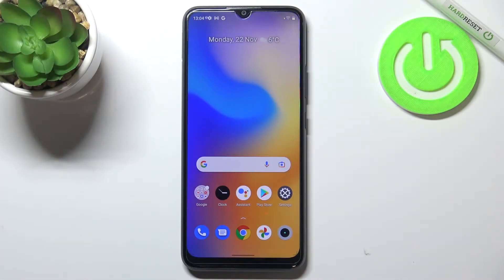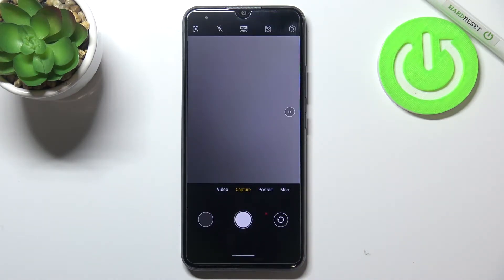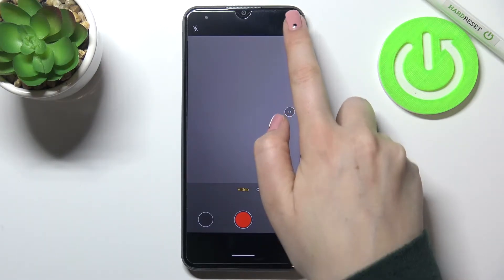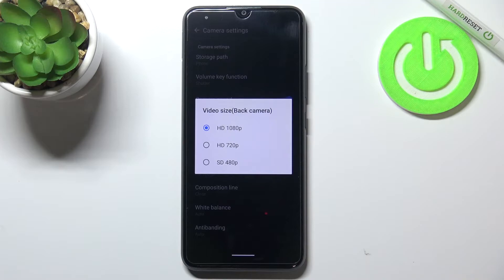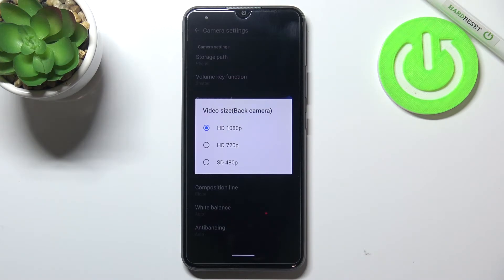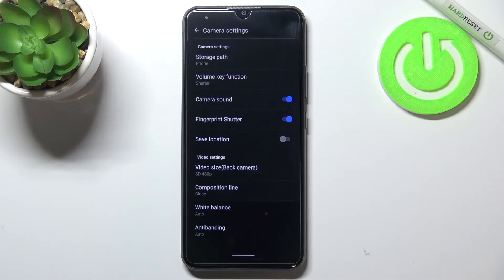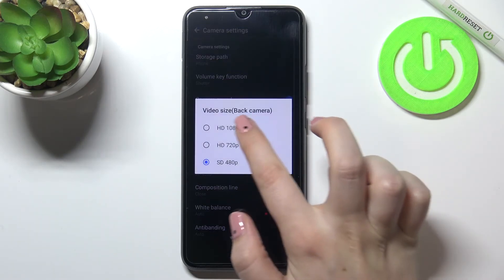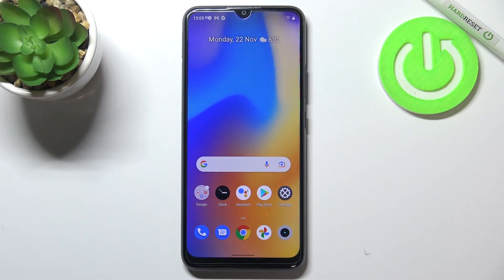How to Change Video Resolution in REALME C21Y – Set Up Video Quality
Did you know you can change the Video Quality on the REALME C21Y? All you have to do is find the proper camera settings and a list of available resolutions. The higher the quality, the better your videos will look, but they will use up more memory. Setting a lower resolution will save you memory, but you won't get the highest quality possible. Stay with us and follow all steps if you want to know which resolution is best for you!

How to change the video resolution in REALME C21Y? How to activate video resolution in REALME C21Y? How to enable higher quality in REALME C21Y? How to set up a video with higher quality in REALME C21Y? How to use video quality in REALME C21Y?